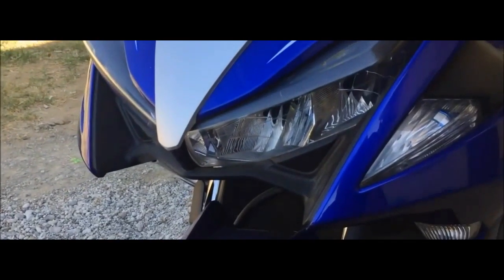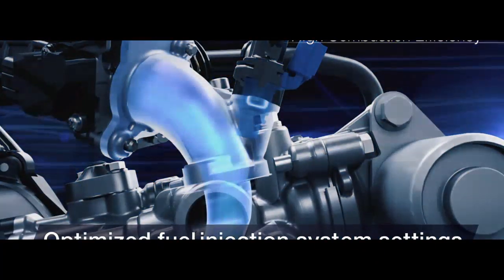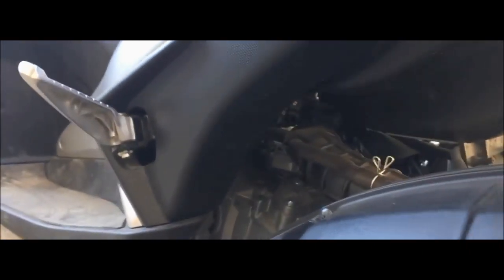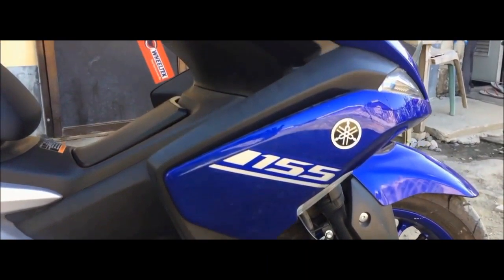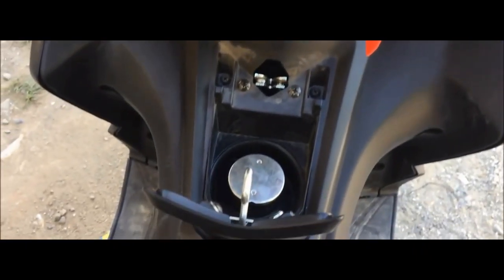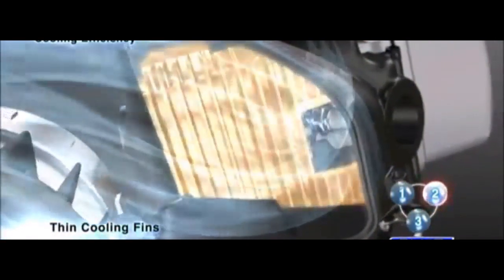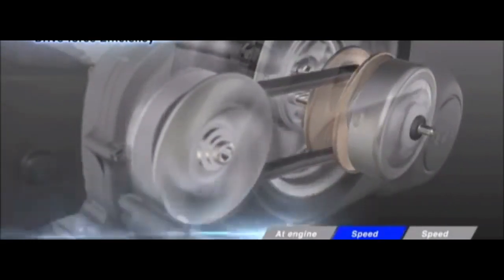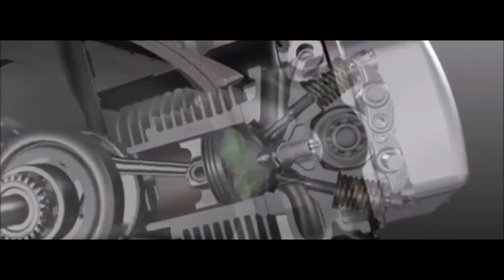ANO NGA BANG MERON SA AEROX?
yamaha aerox 155cc wiki answers

yamaha aerox story telling.. so please listen.

yamaha aerox benifits

yamahaaerox155cc. yamaha zonrox este